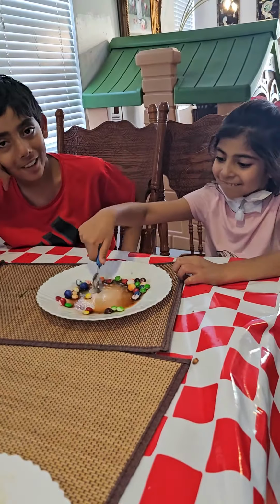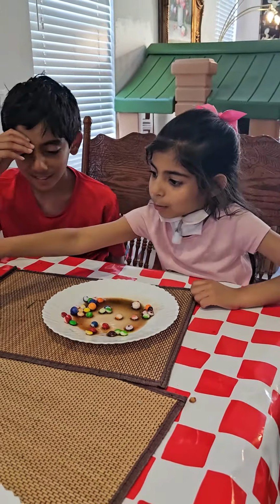Rainbow 🌈 DIY @AIRSFamily2023 with Ayush & Iva